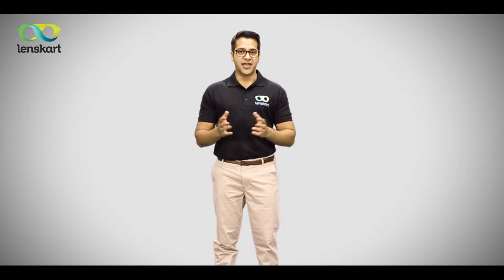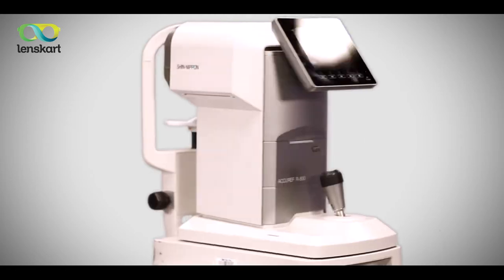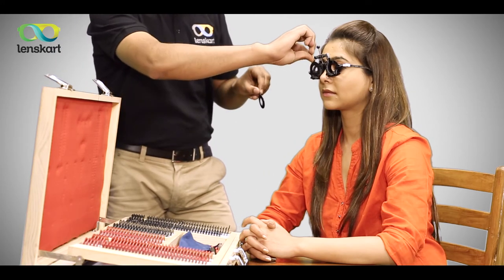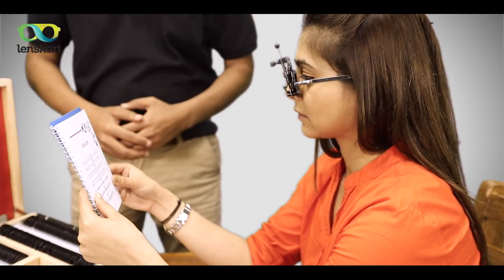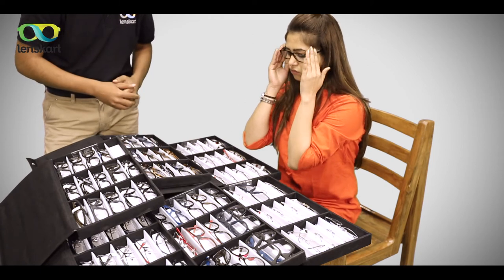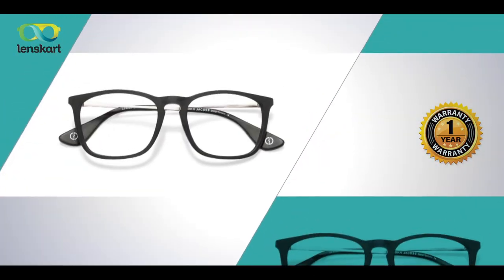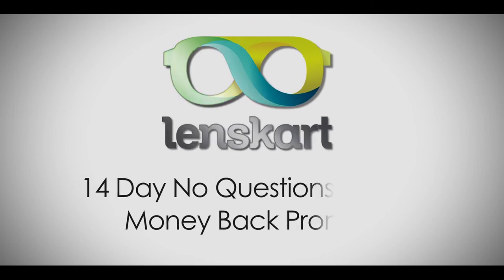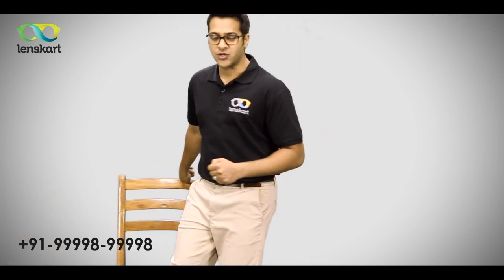Lenskart Home Eye Check Up Film